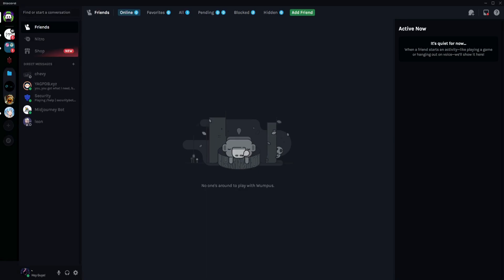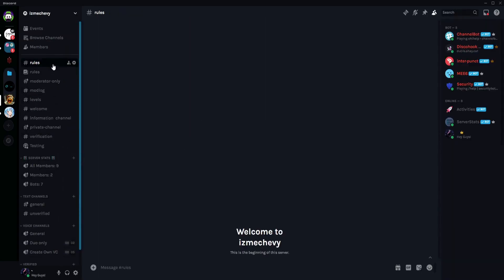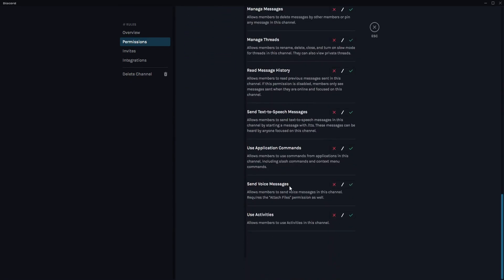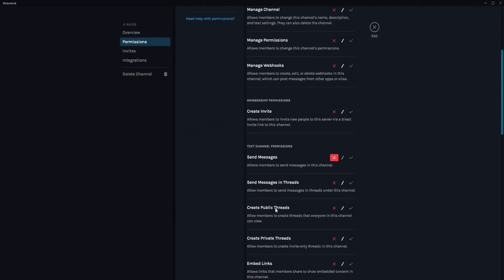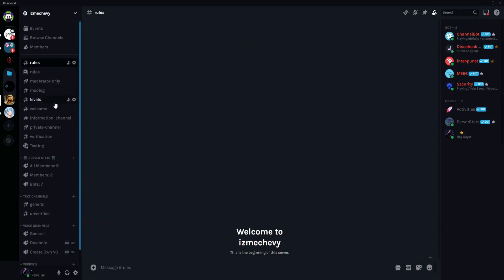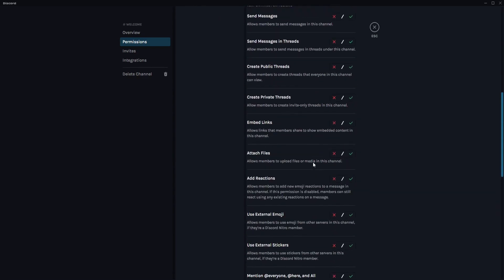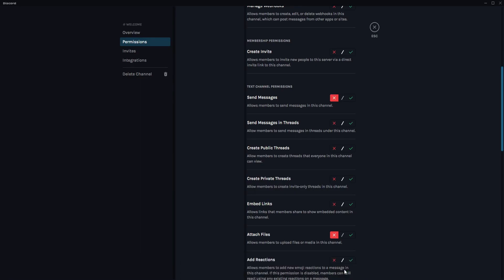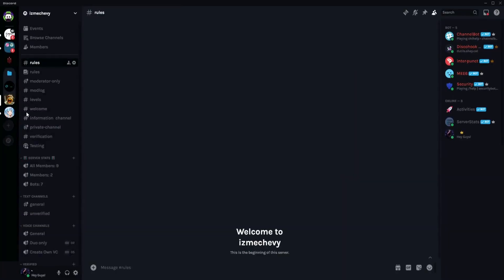How to Block Sending Images on Discord | Discord Tutorial (2025)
In this video I show you how to forbid sending pictures on Discord server. I show you everything that you need to learn about this software.

Chapters:
00:00:00 - Introduction
00:00:06 - Adding Permissions
00:00:33 - Disable Media Uploads
00:00:50 - Blocking a person
00:01:26 - Disabling message notifications